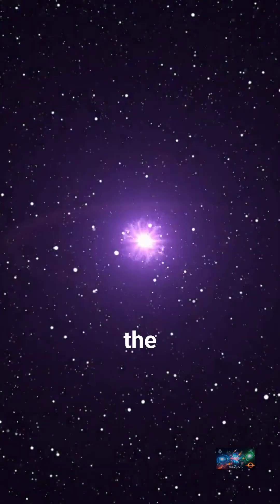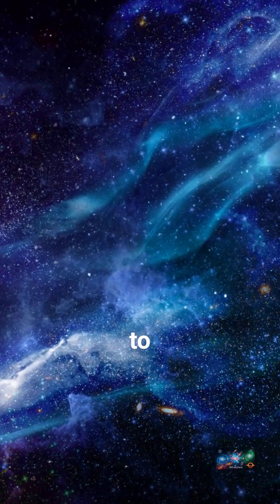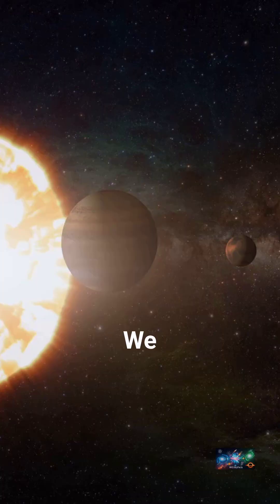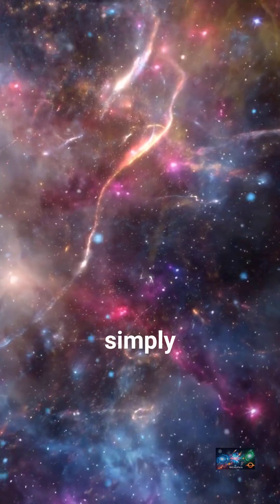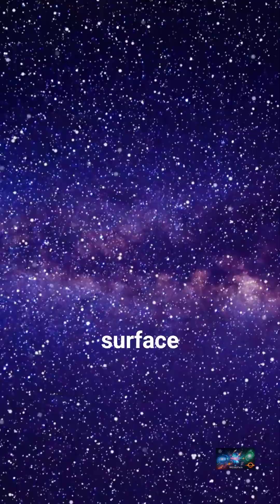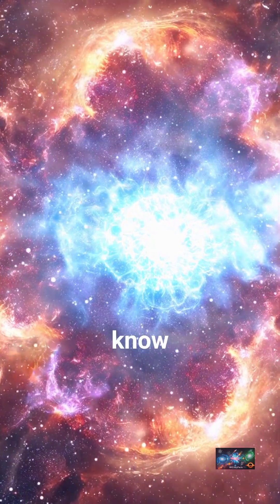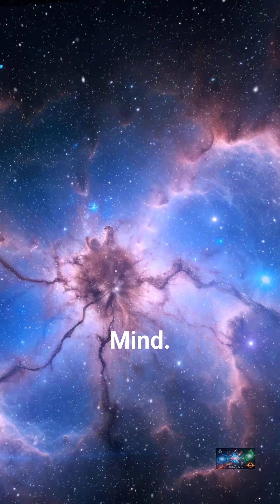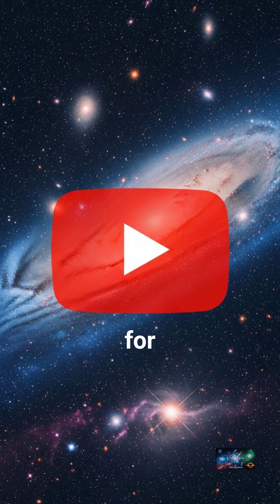IS THE UNIVERSE INFINITE? THE TRUTH REVEALED!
Is the universe truly infinite? The answer will bend your mind. 🌌

We break down the difference between the "Observable Universe" and what might lie beyond. The truth about the cosmos is more fascinating than you can imagine.